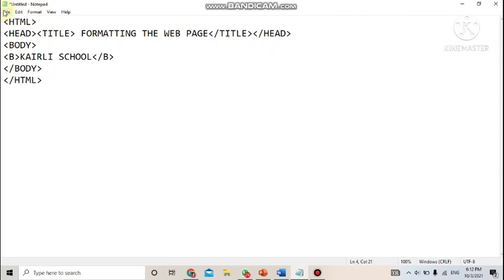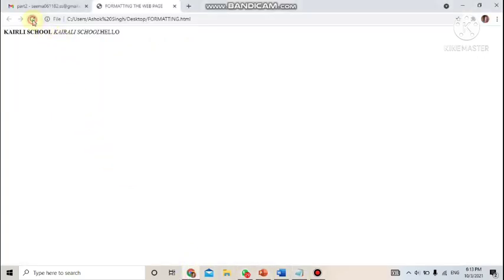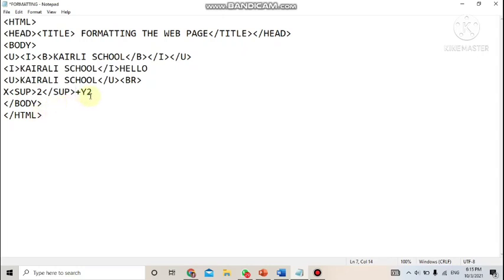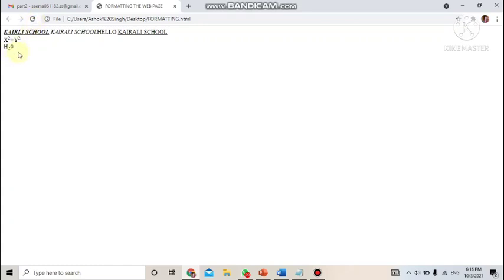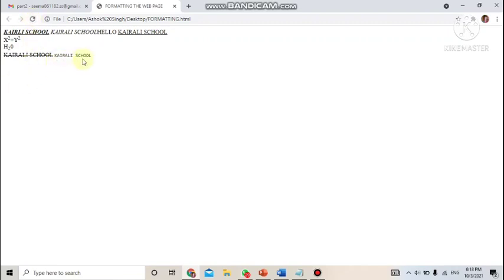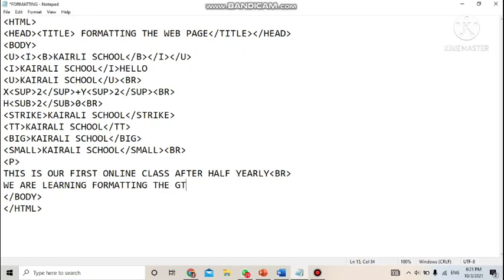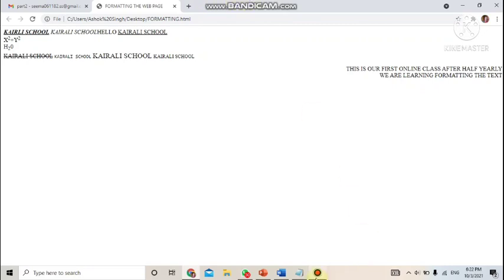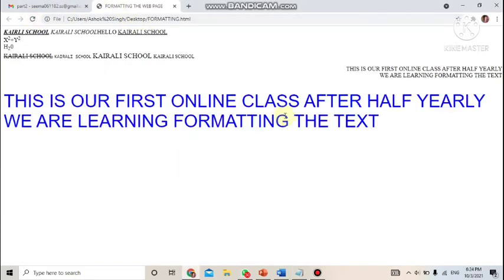Class-7: Chapter-6: Formatting in HTML